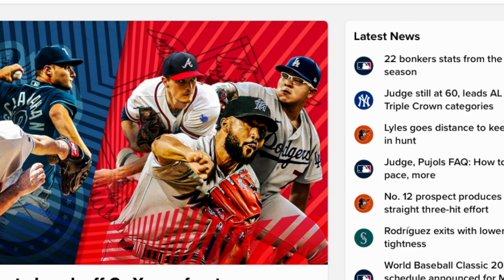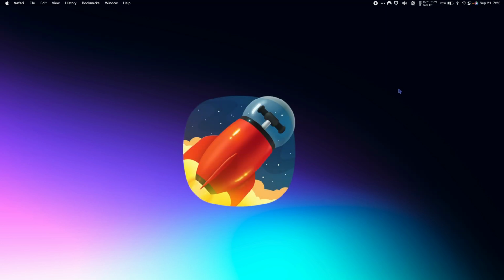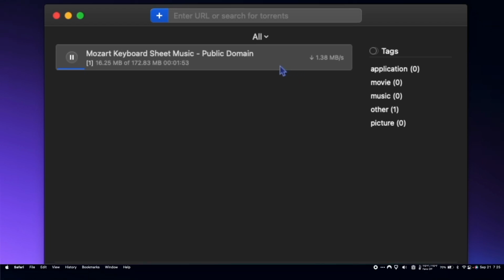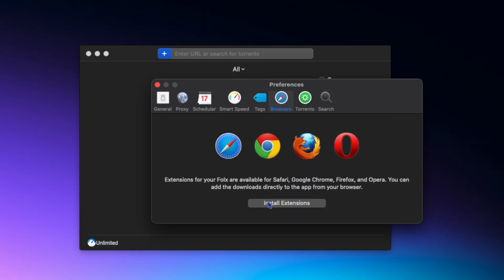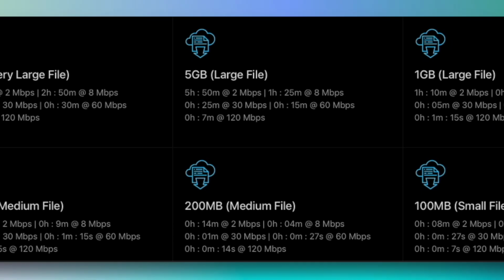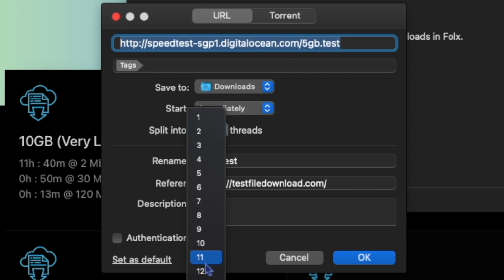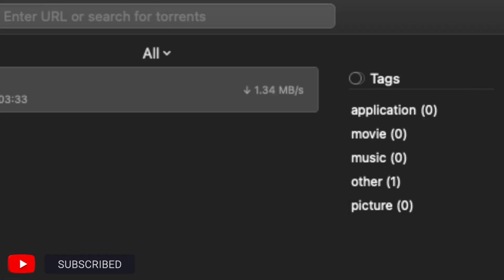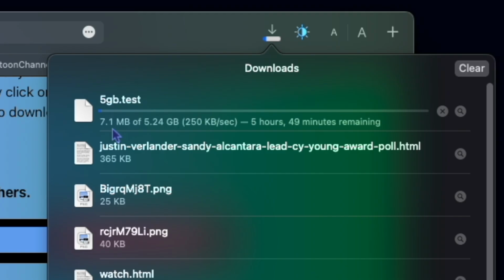Essential Mac App #3 - Speed up your downloads with Folx!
This weeks essential app is a download manager...Folx! Accelerate the speed of large downloads, easily download torrents without a hitch, and organize your downloads with tags and categories all with Folx!